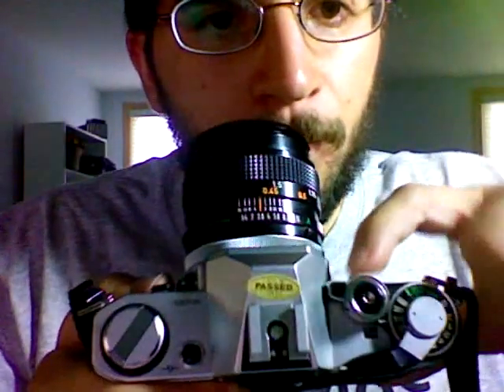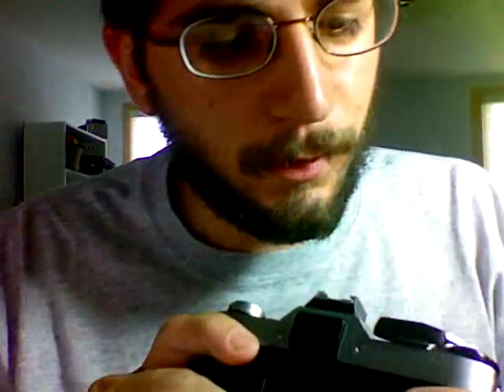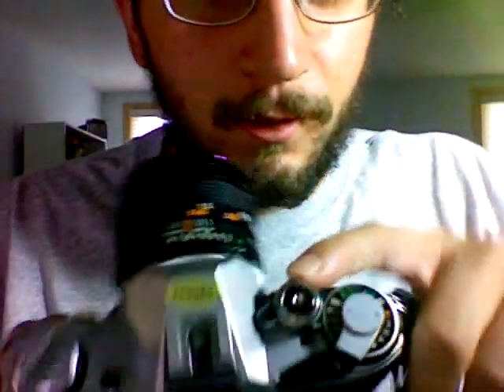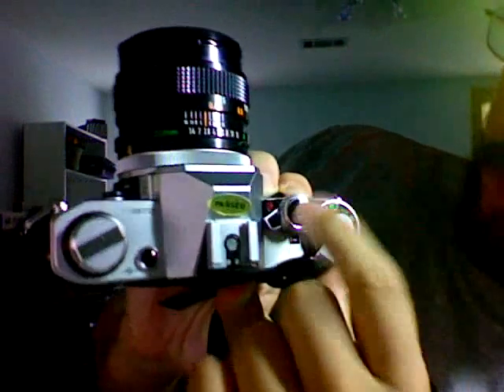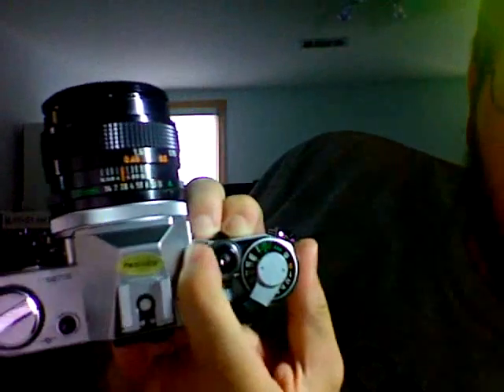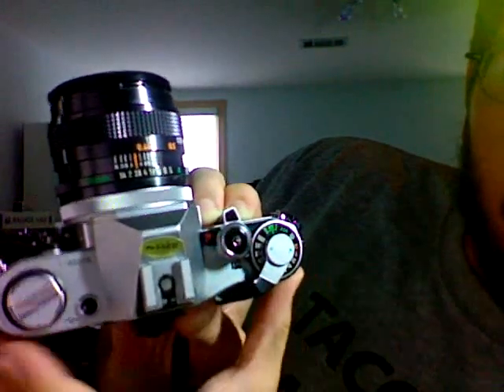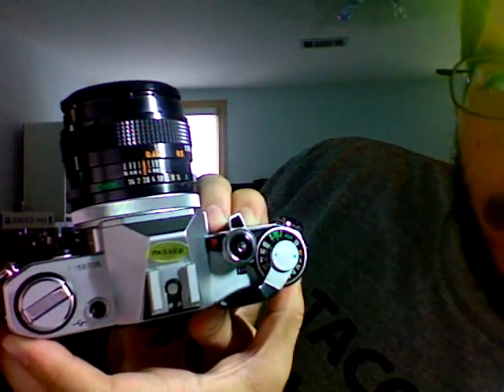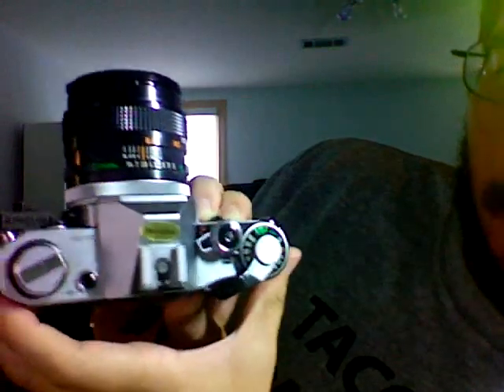Lesson 3 - Turning on and off and self-timer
How to turn a Canon AE-1 on and off and use the self-timer.